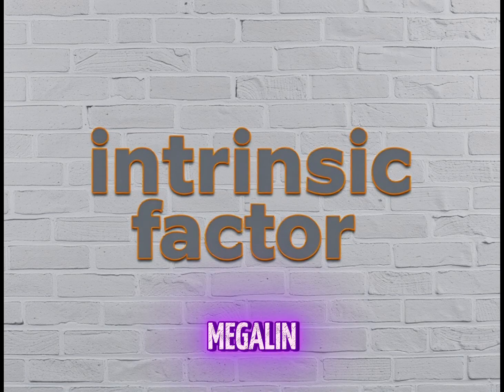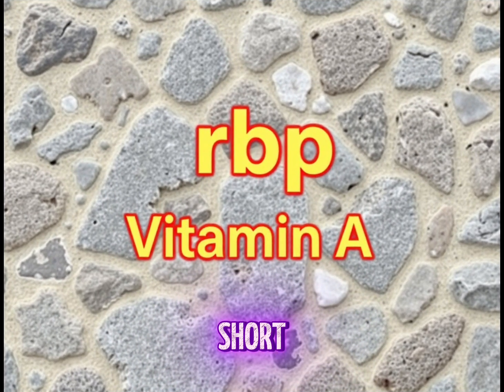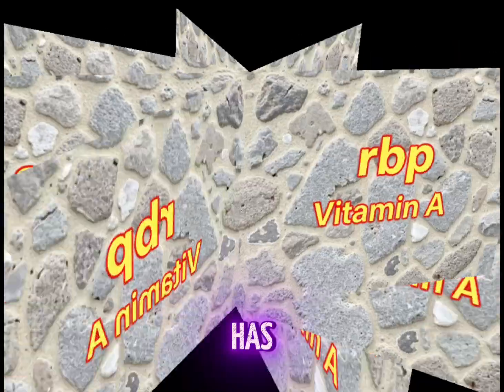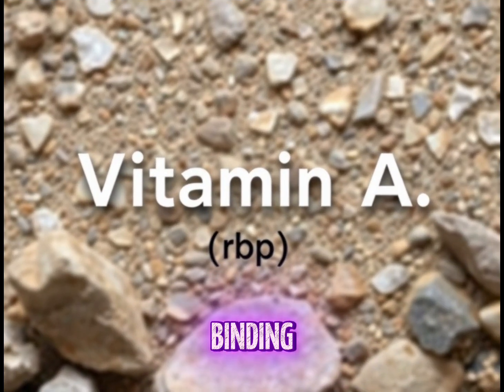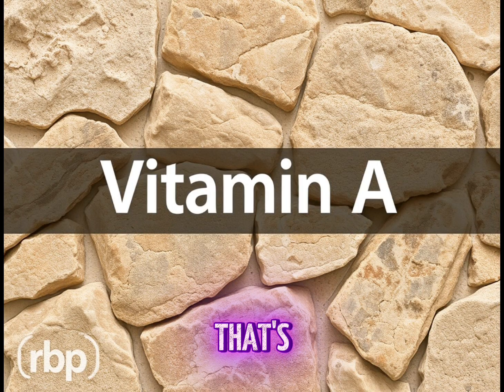The Untold Risks of Going All-In on a High-Fat Ketogenic Diet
The ketogenic (keto) diet is a high-fat, very low-carbohydrate eating plan that shifts the body into a metabolic state called ketosis, where it burns fat instead of glucose for energy. By drastically reducing carbs and increasing fat intake, the body begins producing ketones, which become the main fuel source. People often use keto for weight loss, appetite control, and improved blood sugar regulation, though it requires careful planning to maintain nutritional balance.

0:00 – The Hidden “Keto Side Effect” Nobody Talks About
0:45 – Why Your Kidneys Hold the Key to Vitamin Absorption
1:35 – The Megalin–Cubilin Gatekeeper System Explained
2:30 – How B12 Actually Gets Into Your Cells (And Where It Breaks)
3:30 – The Domino Effect: Homocysteine, Oxidative Stress & Risk Pathways
4:30 – Copper, Cysteine, and the Silent Mineral Imbalance
5:35 – Iron Gets Trapped: The Ceruloplasmin Breakdown Problem
6:40 – When Keto Affects Vitamin A, D, E, and K Transport
7:35 – The Systemic Fallout: Immune, Metabolic, and Cellular Stress
8:10 – What This All Means: The Bigger Picture of High-Fat Diet Biology